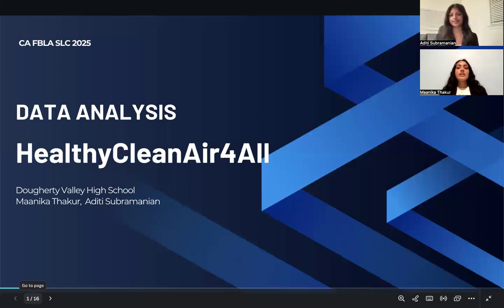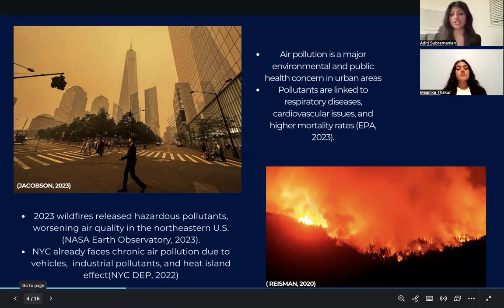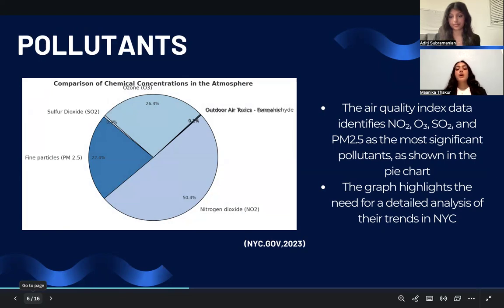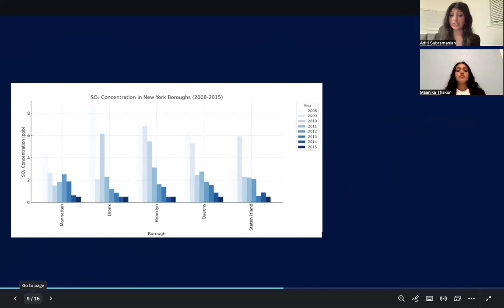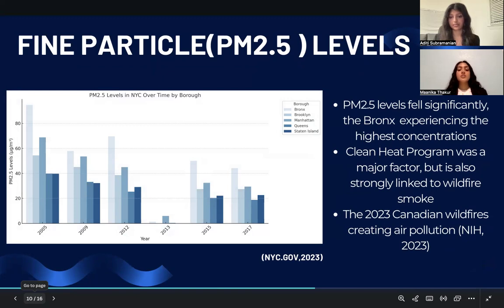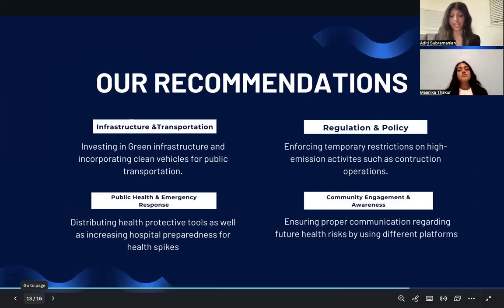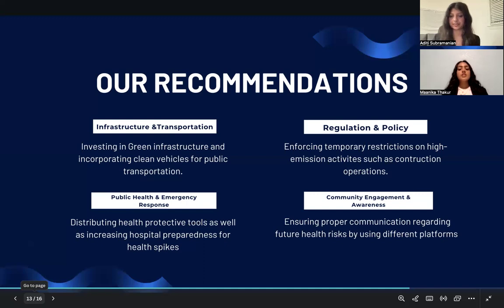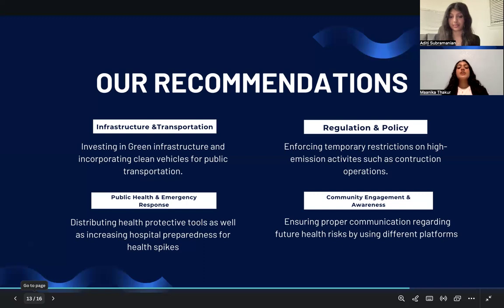FBLA Data Analysis 2024-2025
Maanika Thakur and Aditi Subramanian from Dougherty Valley High School, California